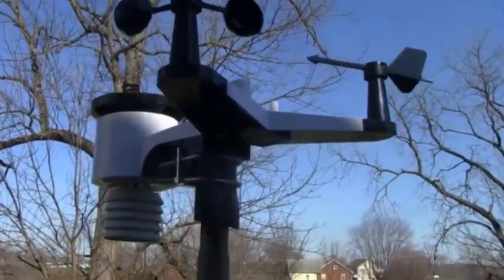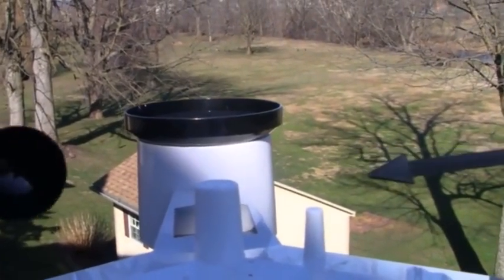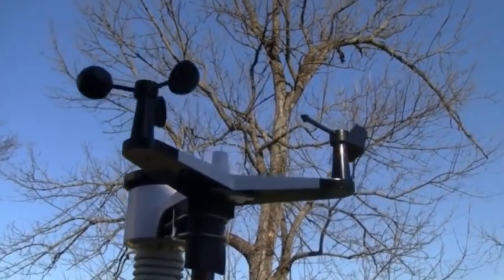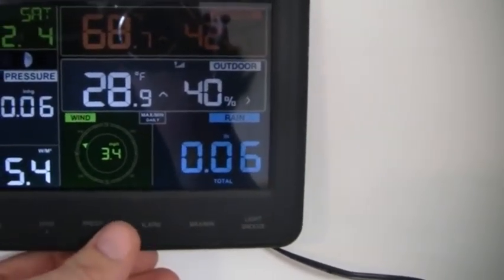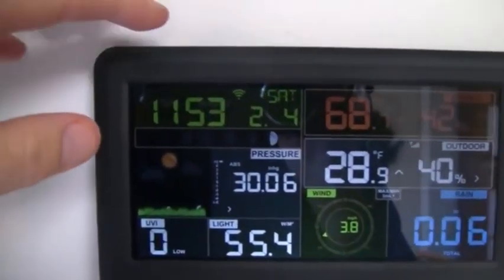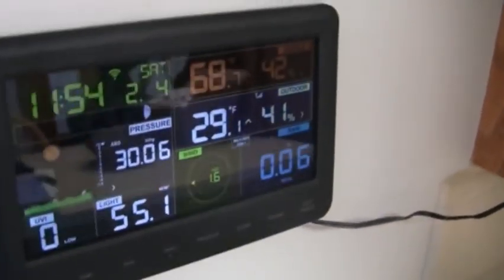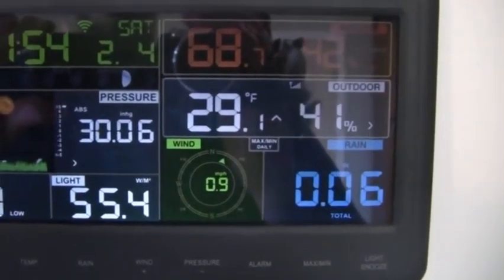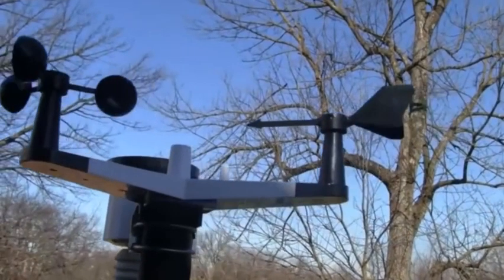Ambient Weather Review WS 2902 Osprey WiFi Solar Powered Wireless Weather Station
Ambient Weather Review WS 2902 Osprey WiFi Solar Powered Wireless Weather Station, Ambient Weather Review WS 2902 Osprey WiFi Solar Powered Wireless Weather Station